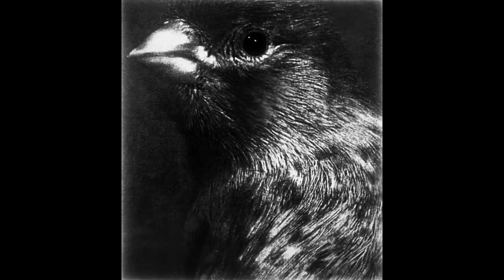Meet the Artist: Lorna Bieber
For the past thirty years, Lorna Bieber has been using images appropriated from books and magazines as the starting point for her art. She then reinterprets the source images through a layered process of manipulation that involves enlarging, reducing, cropping, drawing, and collaging. By altering the original photograph, Bieber invites viewers to see the known world in utterly unfamiliar ways.